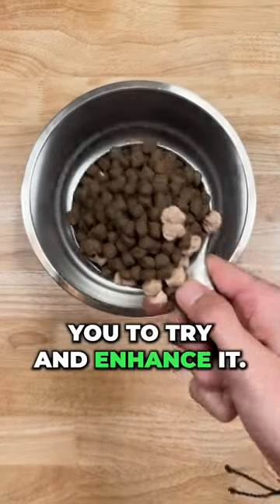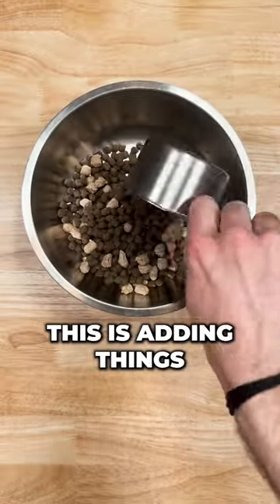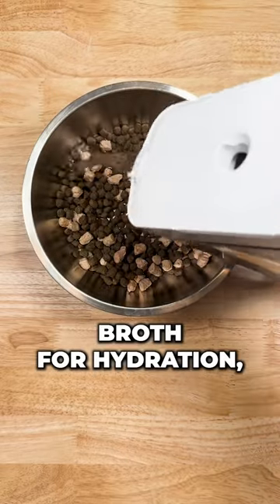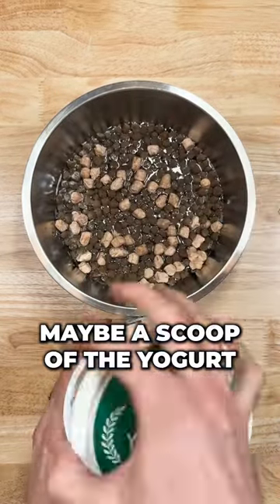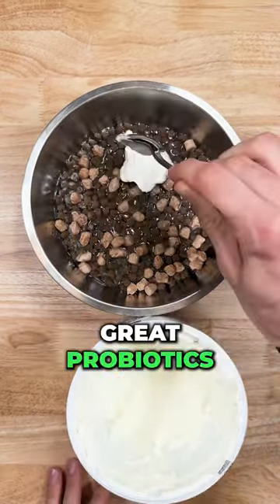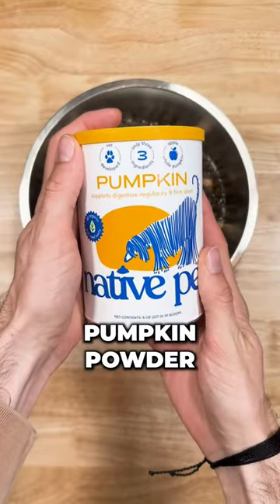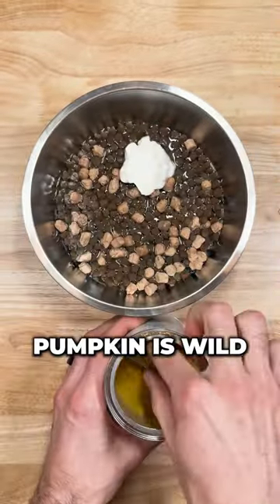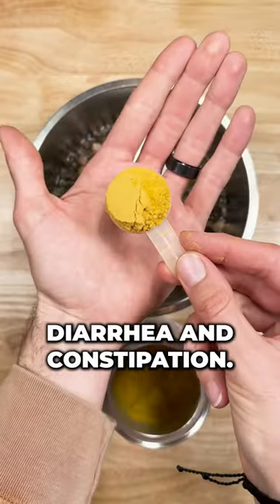Link in our bio: Amazon Pet Day deals for nativepet dog & cat products!